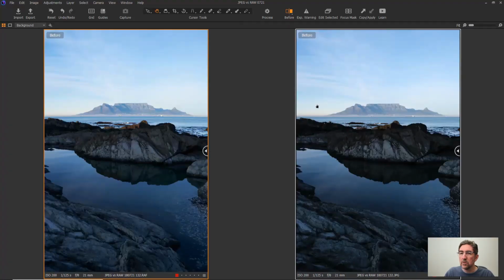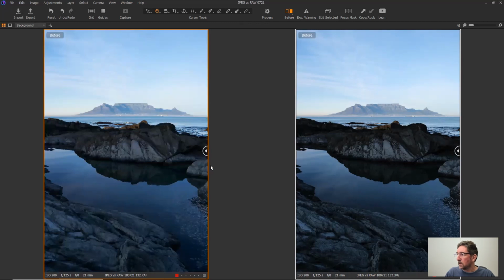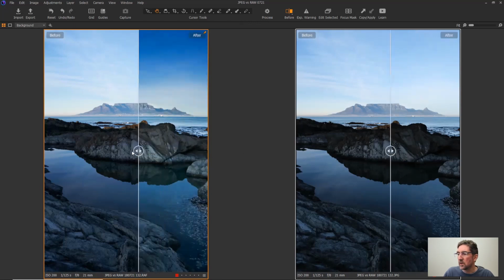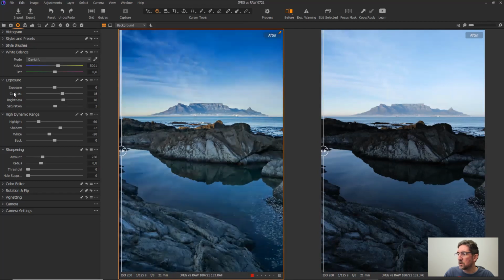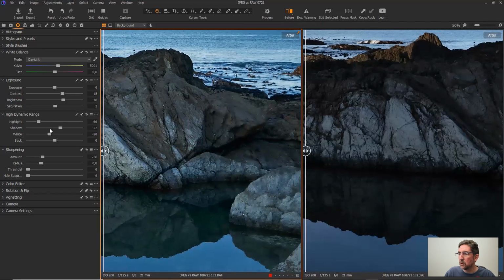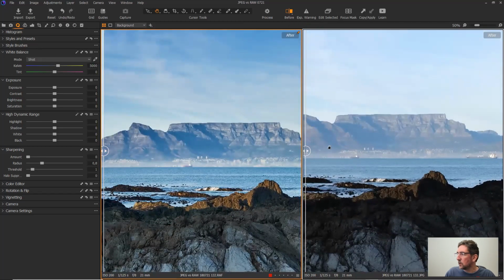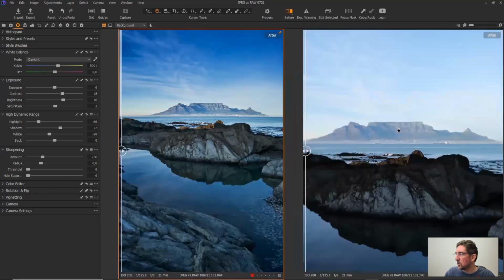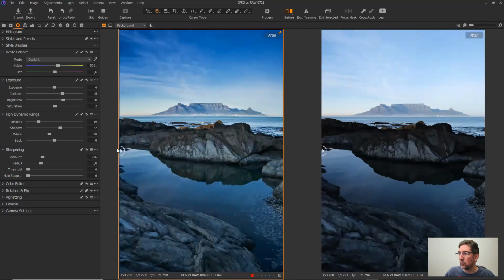JPEG vs RAW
This video touches on the differences between a JPEG image and a RAW image. It shows a basic understanding of compression of images and manipulation of RAW images, as well as software options for RAW images.

Here are some links to the software mentioned in the video.